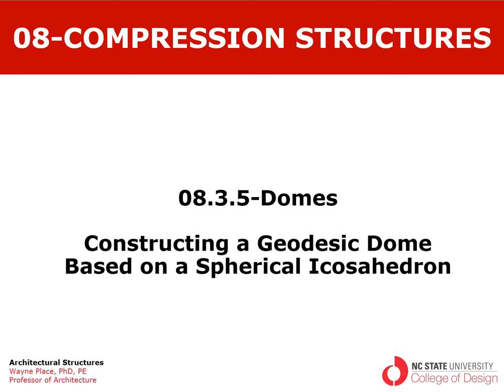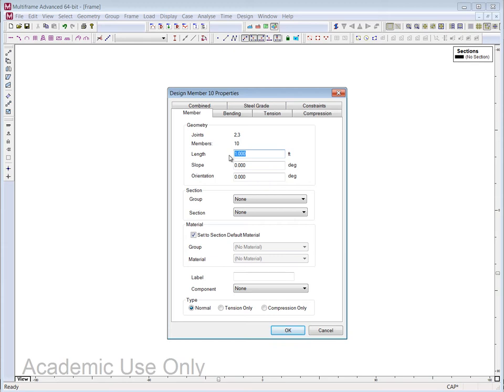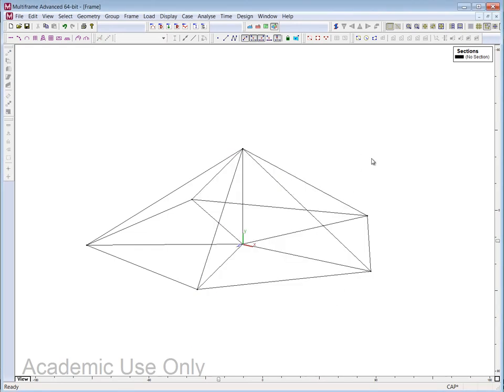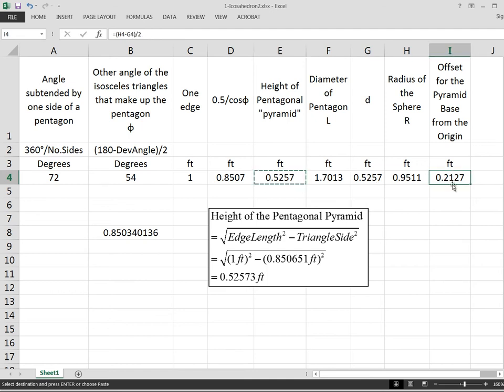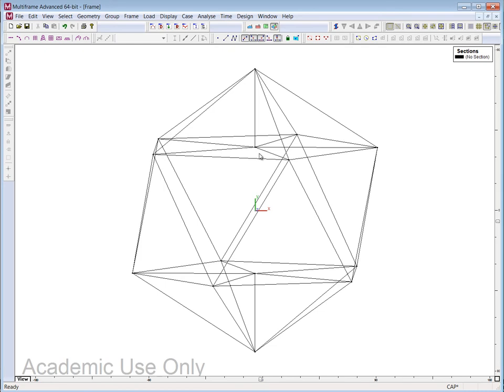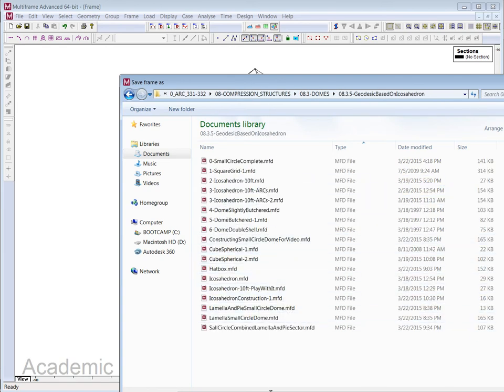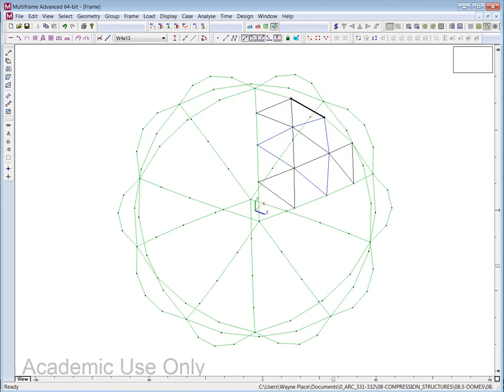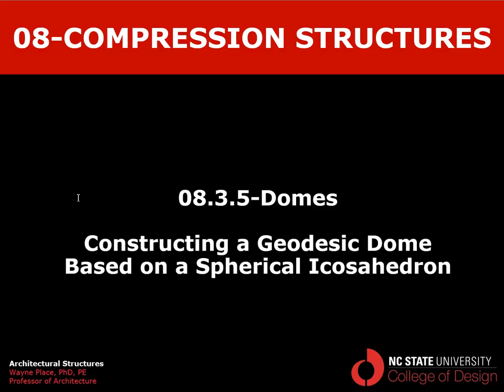08 3 8 Dome—Spherical Icosahedron Geodesic